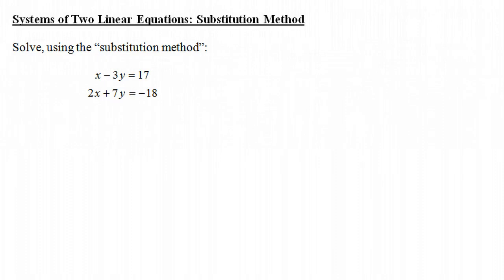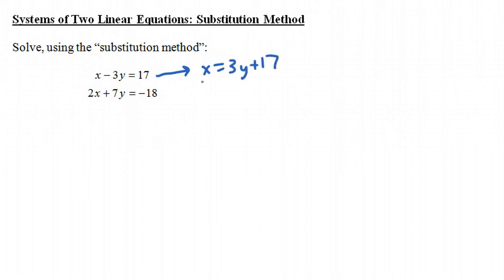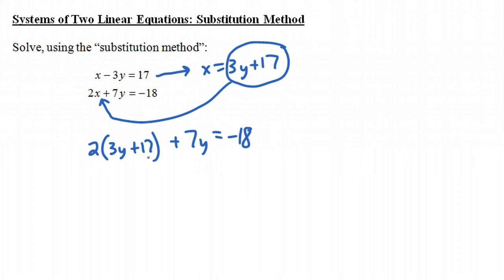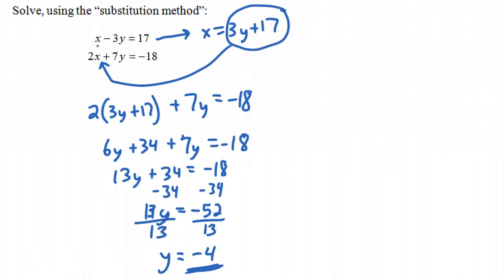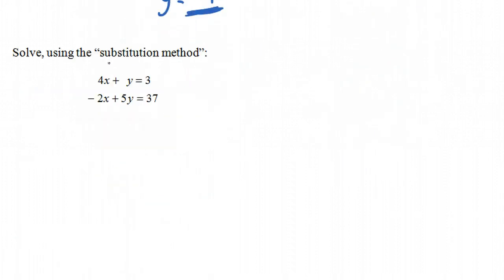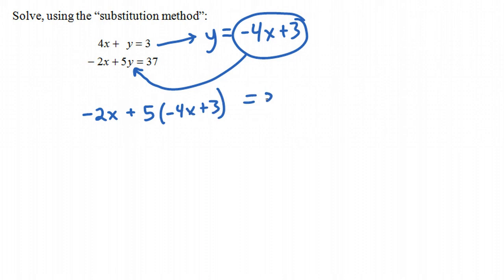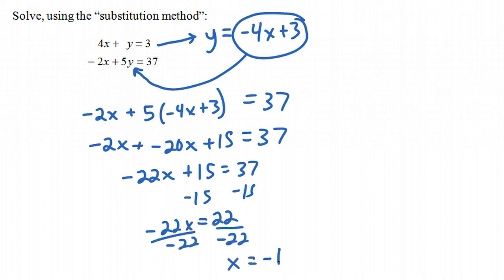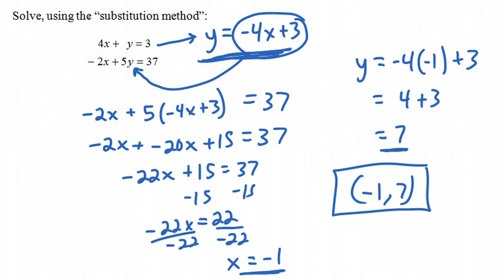Systems of Equations: Substitution